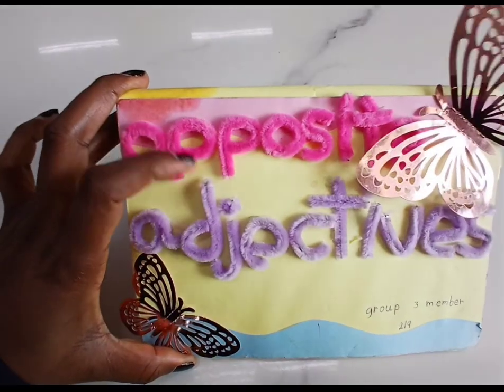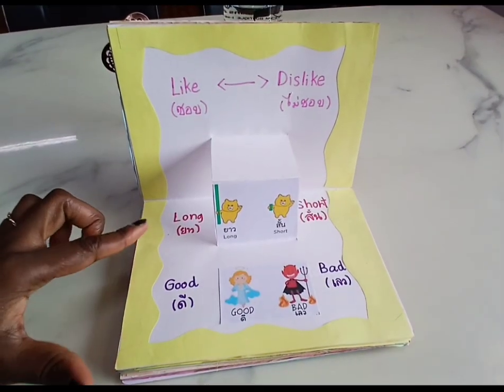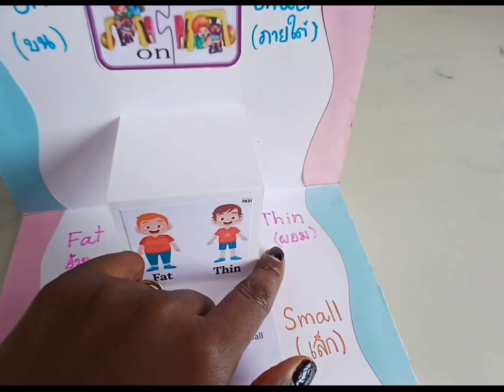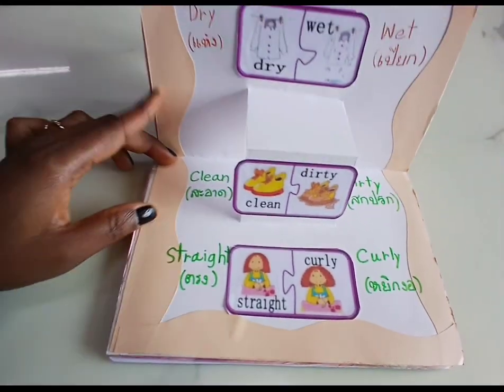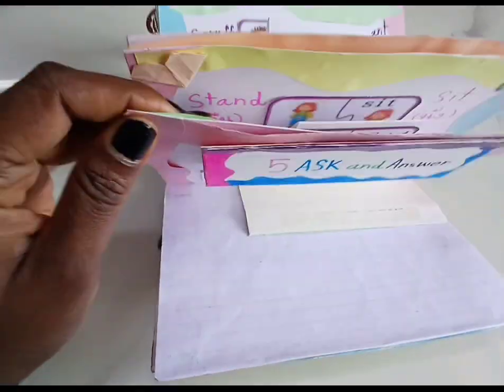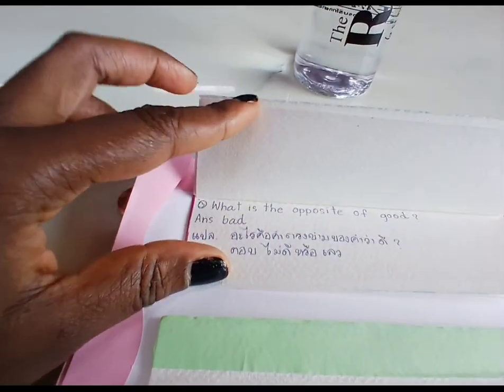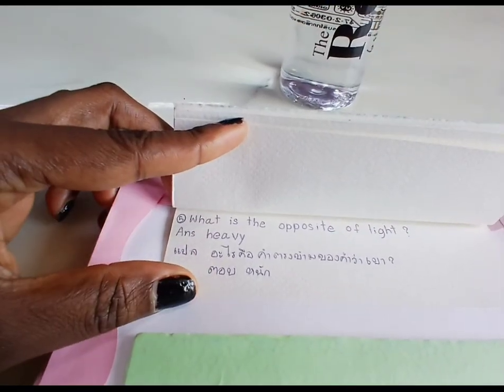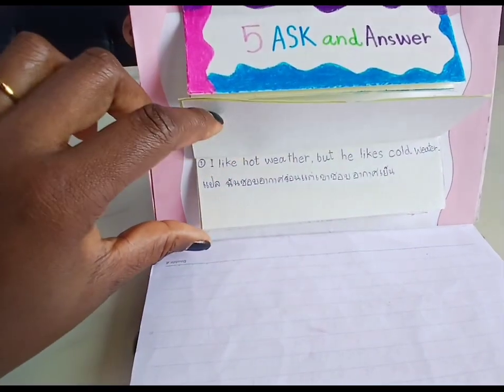Opposite Adjectives Scrapbook Idea | Active Learning | Vocabulary, Setences, Role-play & Quiz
Discover a fun and creative way to learn opposite adjectives through this engaging Scrapbook Activity! 🌈✂️ Perfect for students, teachers, and English learners, this video combines art and learning to make grammar fun and memorable. Plus, enjoy a Prompt Quiz with Answers to test your understanding at the end!

✨ What You’ll Learn:

Common opposite adjectives (big/small, hot/cold, etc.)

How to create a colorful scrapbook to visualize opposites

Interactive quiz and answers for easy practice

🎨 Perfect For:

English learners

Teachers looking for classroom activity ideas

Parents helping kids learn vocabulary creatively